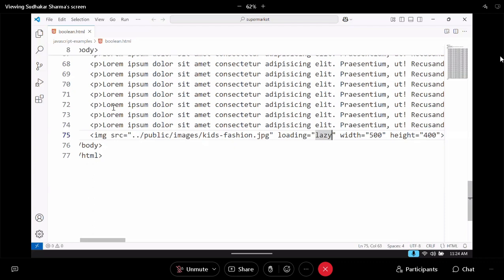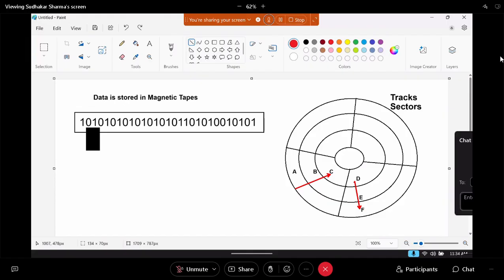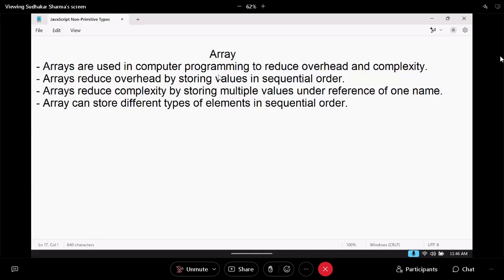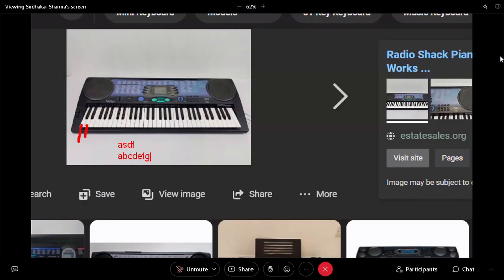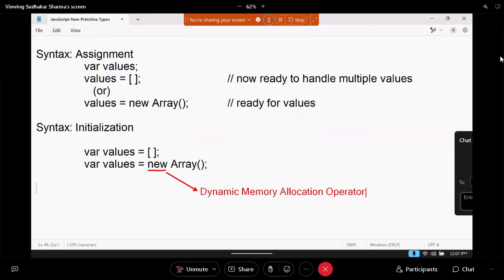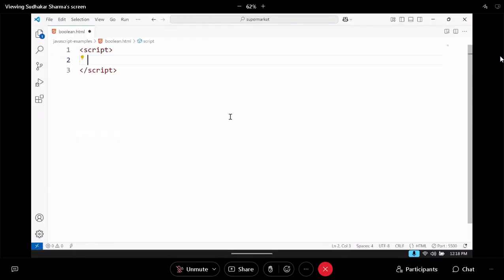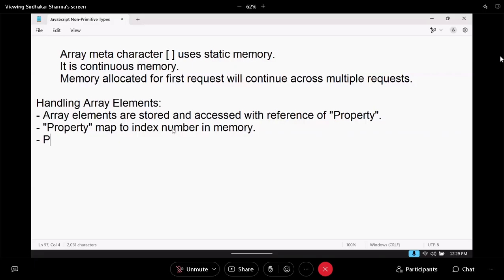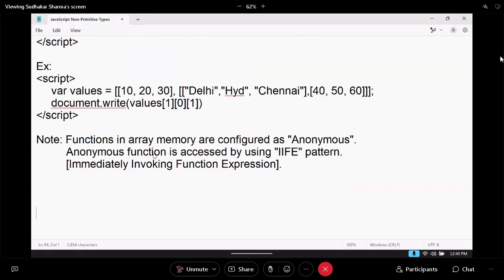11 02 2025 JavaScript